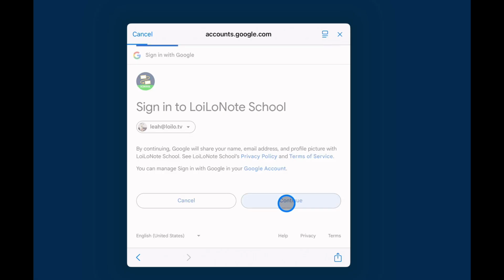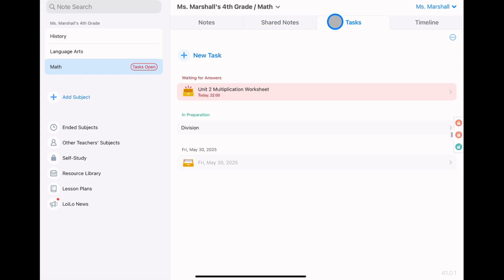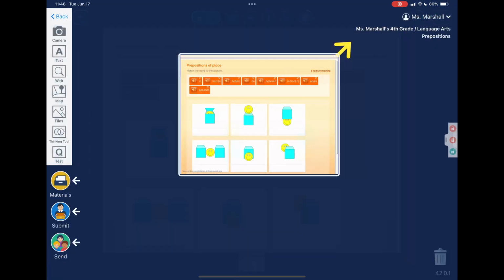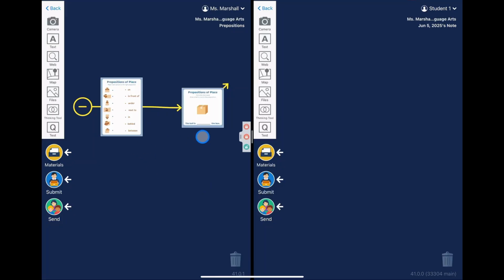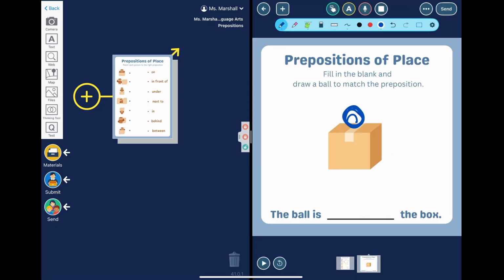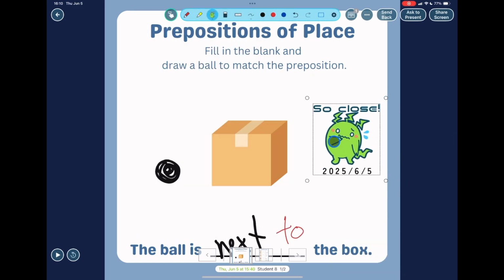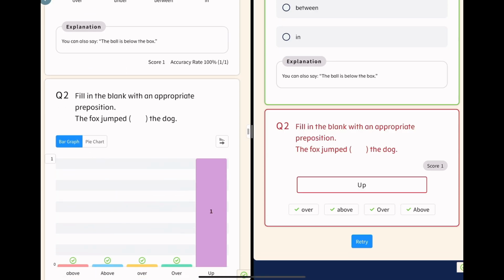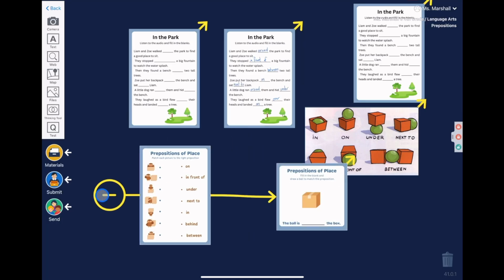Full LoiLoNote EdTech Solution Demo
Explore the full LoiLoNote classroom experience in this step-by-step demo!
This video walks you through LoiLoNote’s intuitive tools designed to make your lessons more interactive, organized, and student-centered. Learn how to create classes,  send tasks, manage student submissions, and use powerful visual tools like Thinking Tools and multimedia cards—all in one place!

Whether you're importing PDFs, recording audio, or using Web Cards and Test Cards, you'll see how LoiLoNote supports creativity and deep learning across all subjects.

Chapters
0:00 Introduction
0:30 Logging In
0:58 Creating Classes and Subjects
1:43 Note Screen
2:43 Importing PDFs & Images / File Cards
3:11 Web Cards
3:43 Text Cards / Thinking Tools / Recording Feature
5:06 Sending Feature
5:41 Editing Tools
6:09 Creating and Submitting a Task
6:54 Submission Box
7:49 Test Cards
9:19 Materials Folder
9:57 One Year Free Trial